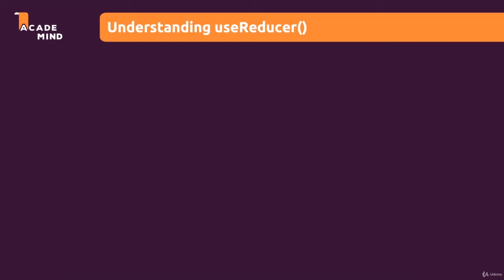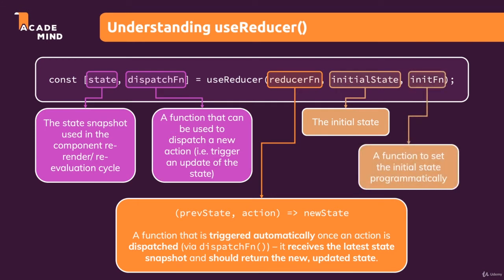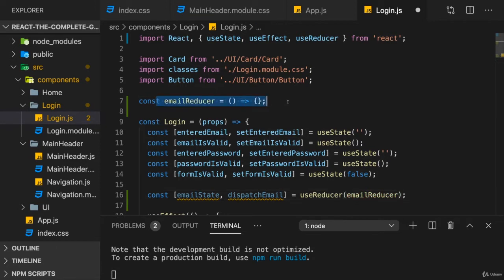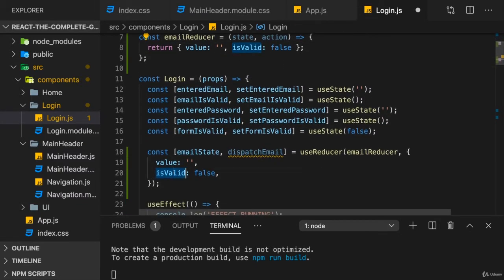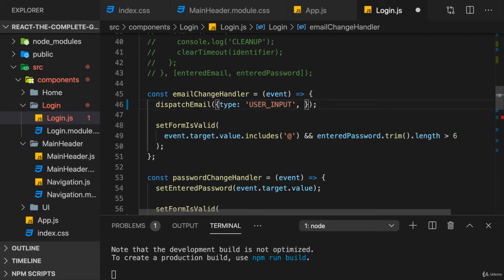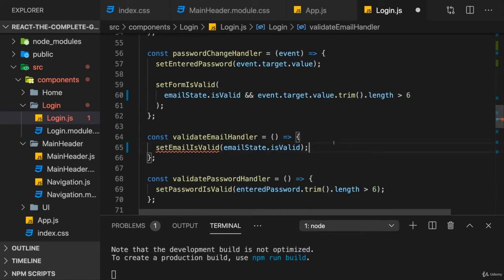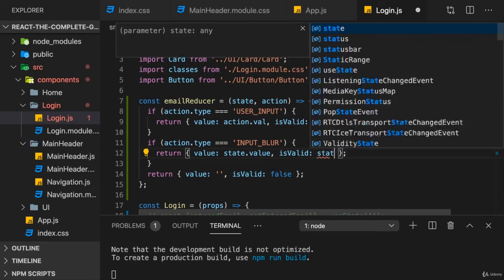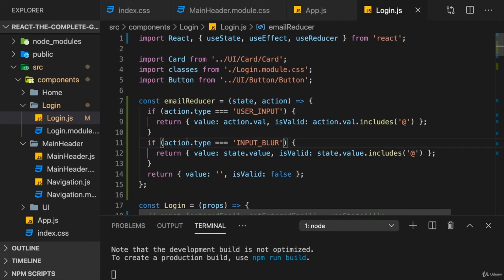009 Using the useReducer Hook